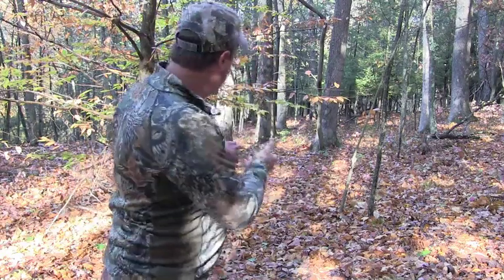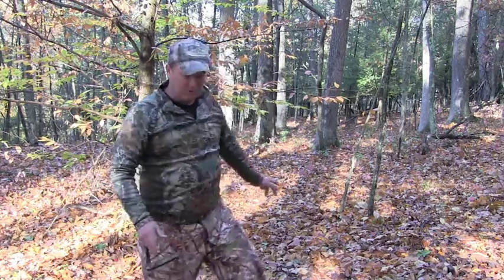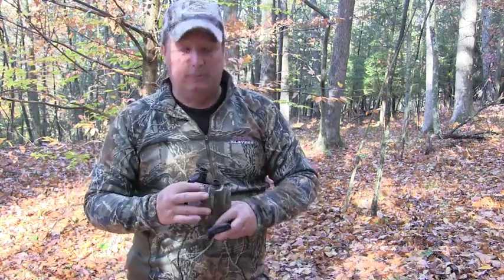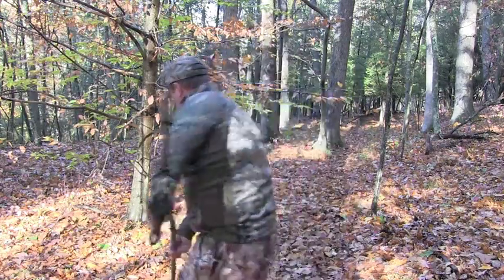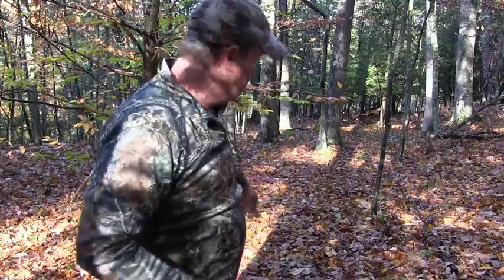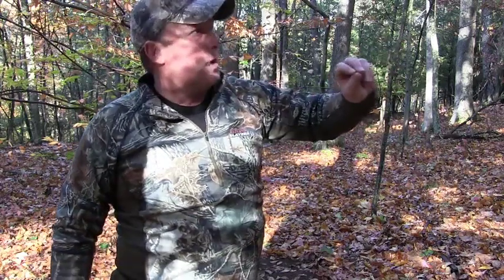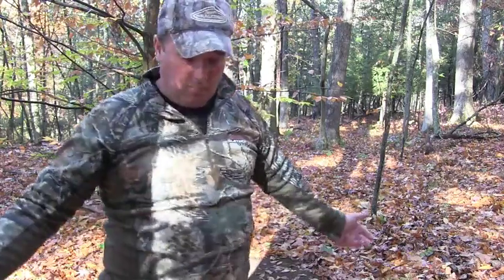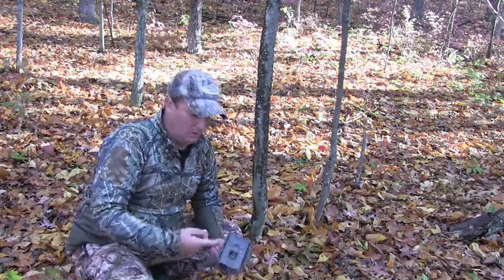How to Make a Mock Scrape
In today's video we will walk you step by step through how to make a mock scrape. You will learn about the three elements that you must have to see success making mock scrapes as well as tips for how to hunt mock scrapes. We will also provide you with tips for setting up a trail cam on your mock scrape and we will continuously upload trail cam pics of the bucks that use our mock scrape in the article Please leave your questions and comments on How to Build a Mock Scrape below.